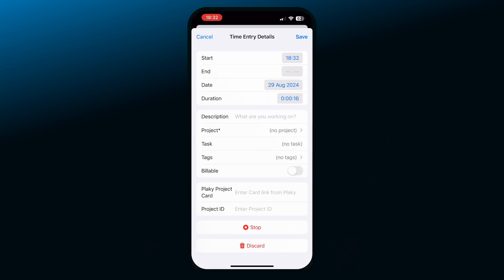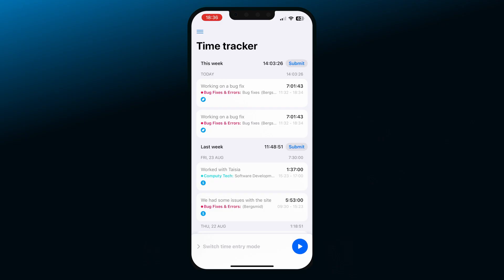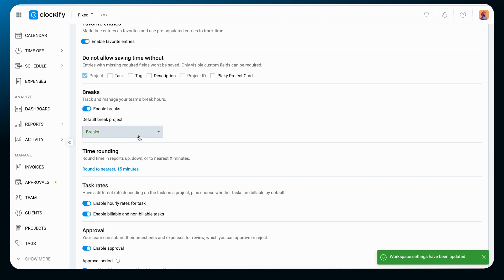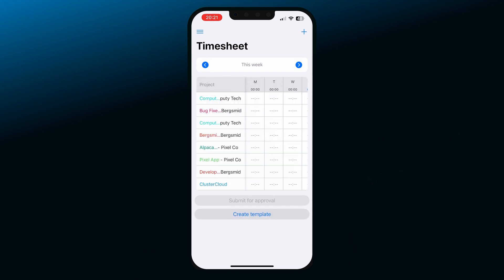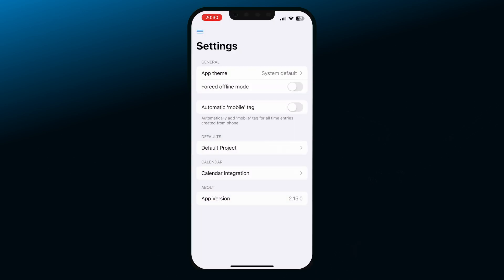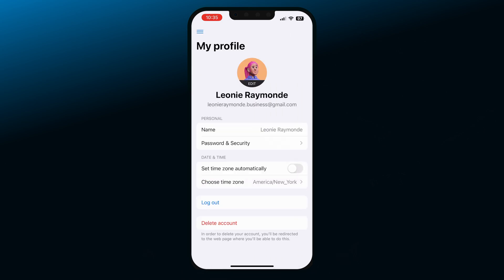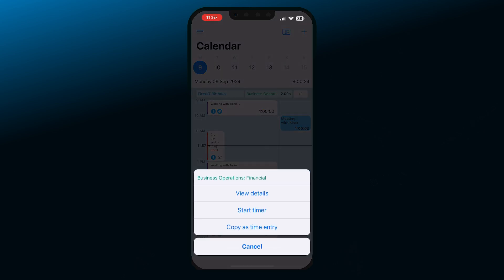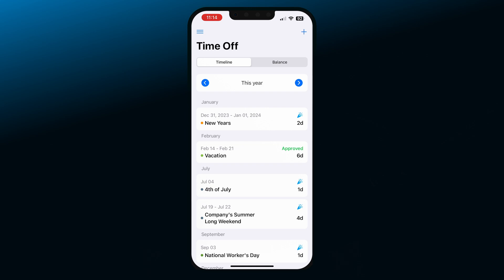Time Tracker for iOS | Clockify Tutorial (2024)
Learn how to track hours on the go via the Clockify mobile app on iOS. for more information.

00:00 Intro
00:08 Tracker
02:07 Breaks
02:53 Timesheet
04:03 Settings
05:31 Calendar
06:26 Reports
06:44 Additions
07:08 Outro